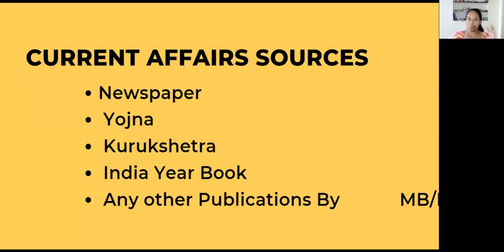Day 3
Cracking Current Affairs